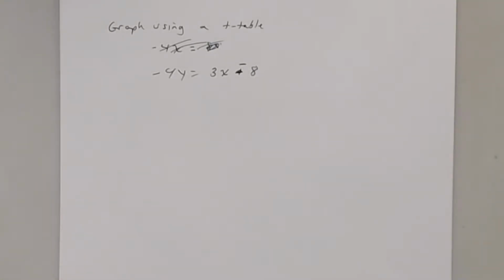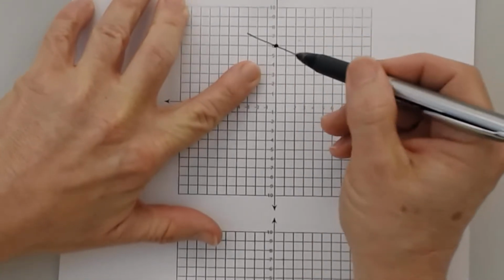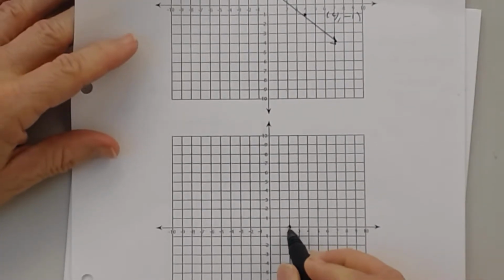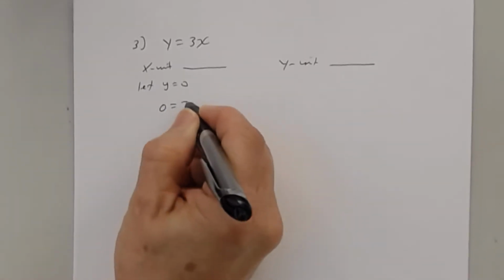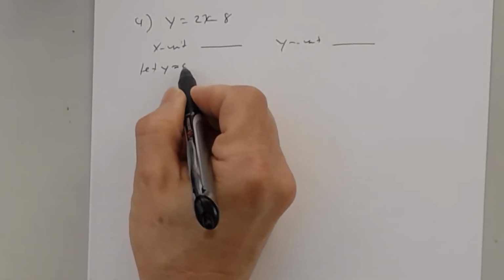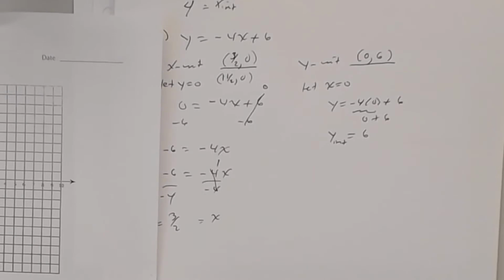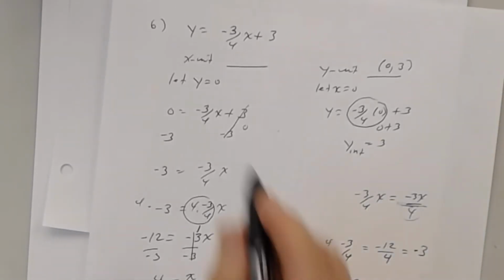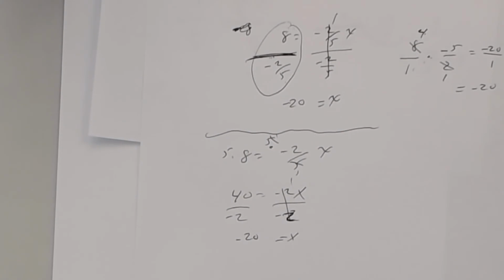Graphing lines using intercepts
This lesson focuses on graphing linear equations using intercepts.  This is the lecture for day 2 on August 22, 6 pm.